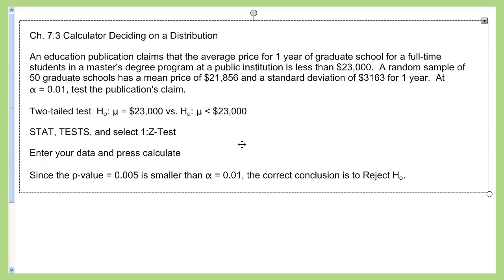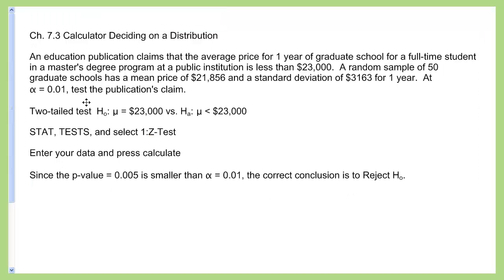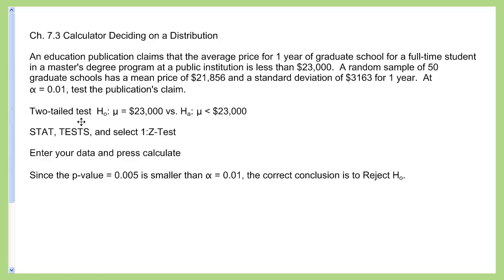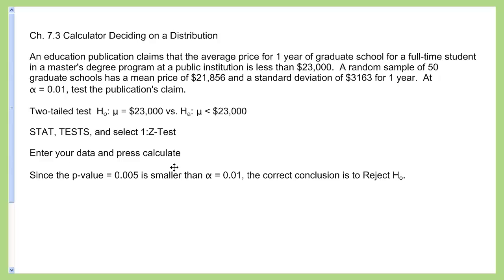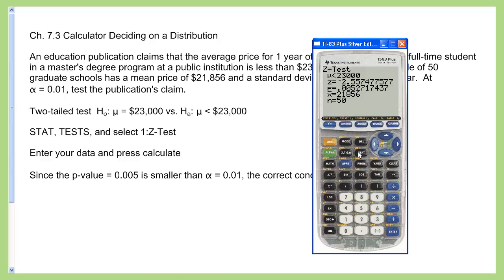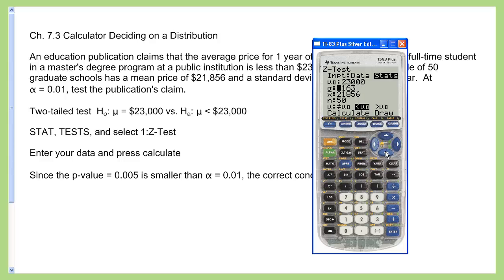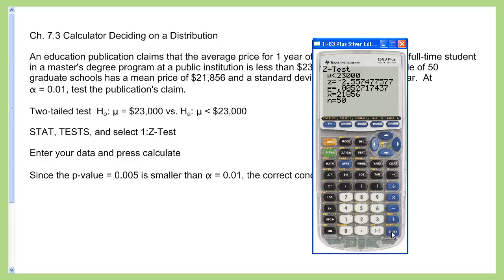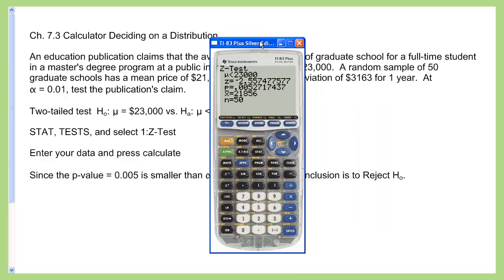CH 7 3 Deciding on a Distribution